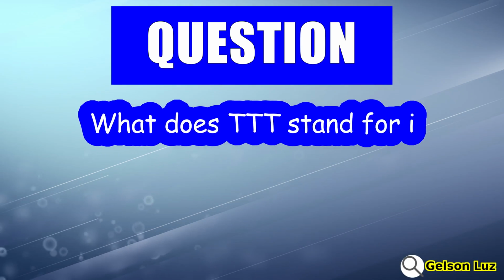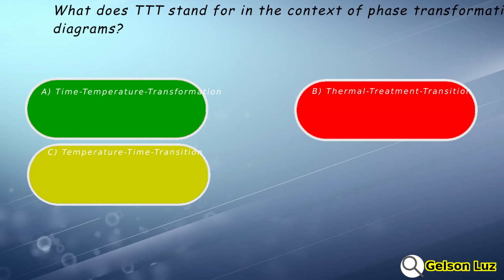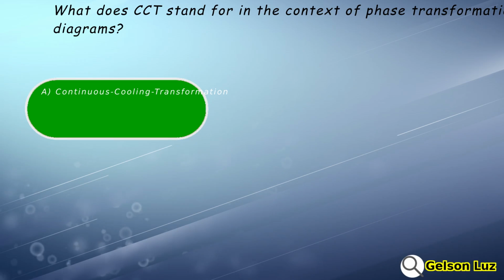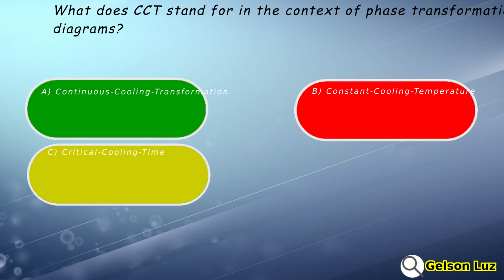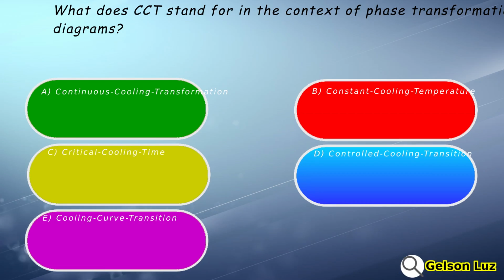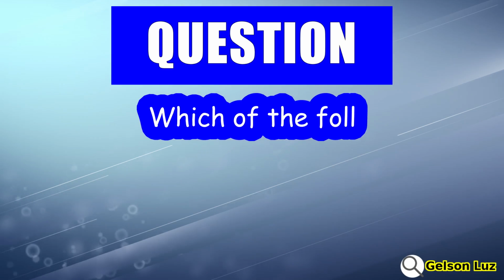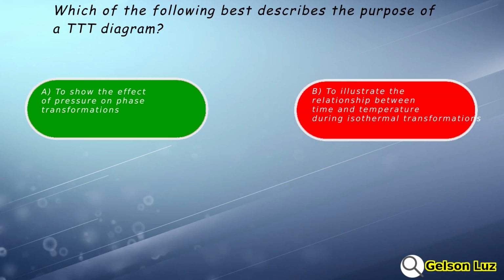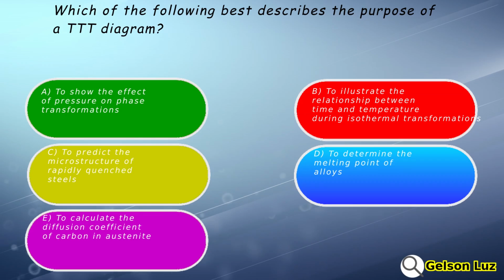TTT and CCT Curves - Exercises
Ready to test your knowledge of TTT and CCT Curves? Check out this video for fun and easy exercises! It is perfect for anyone looking to practice and solidify their understanding.